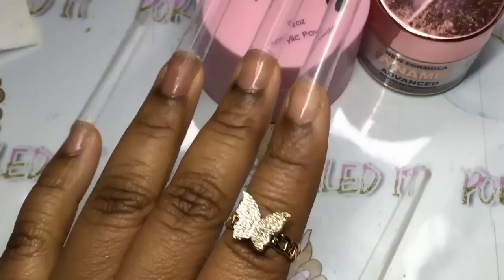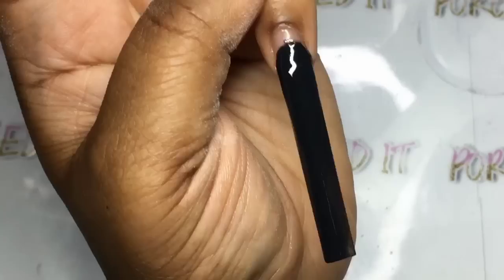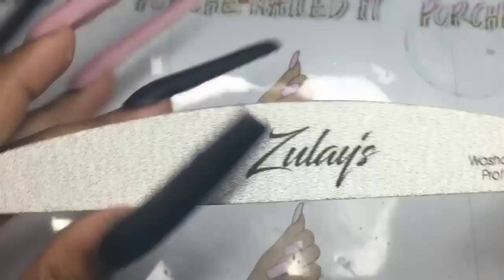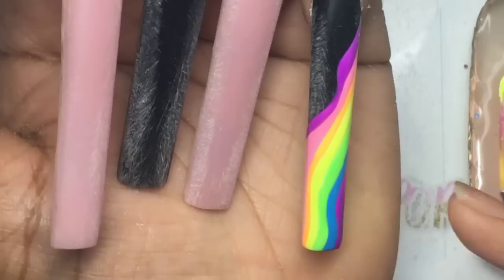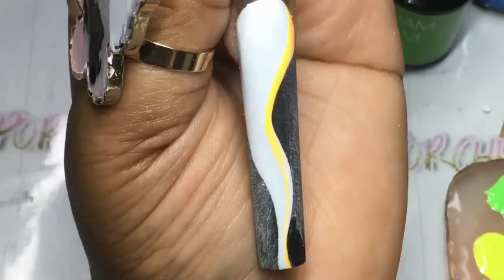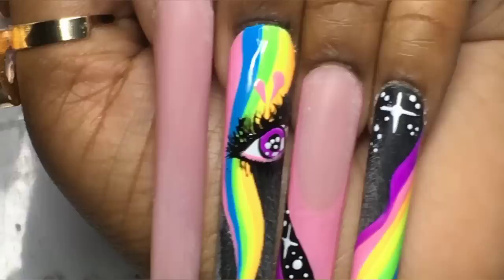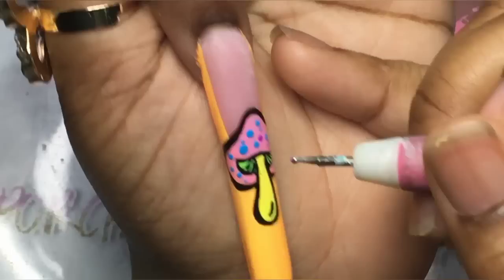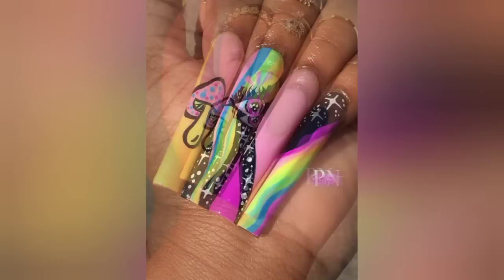RAINBOW TRIPPY NAILS 🌈| RECREATING @zulaysnails SET ✨| EYE NAIL ART 👁 | ALL HAND DRAWN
CODE : “PORCHE” at checkout to save $$ on all
orders 💖

ACRYLIC CREAMERY